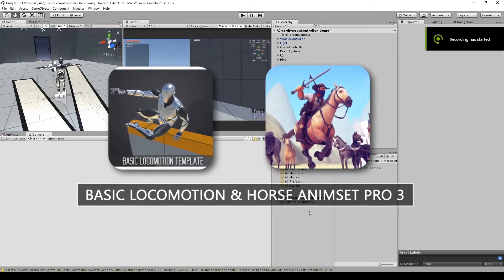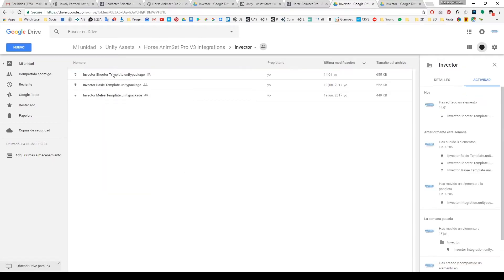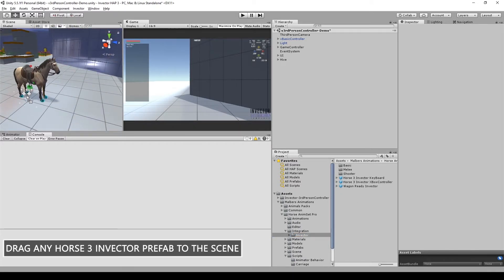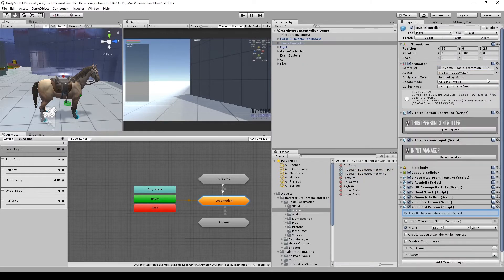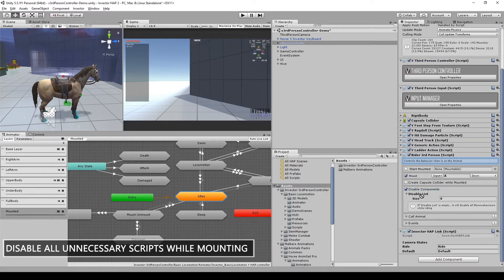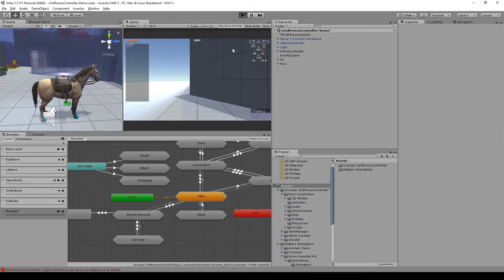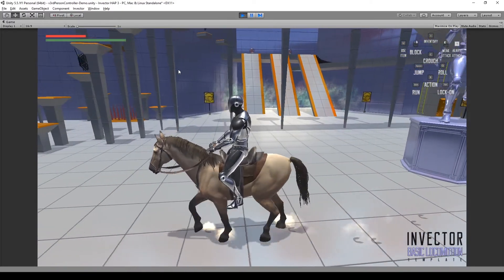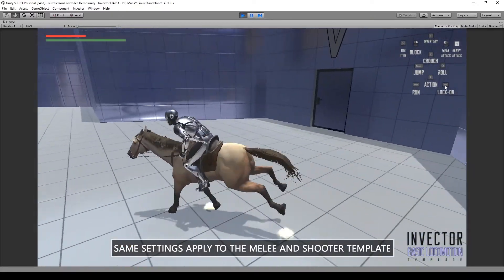Invector + HAP 3 Part 1: Riding (OBSOLETE)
⭐⭐⭐This video Tutorial was done for HAP 3 ⭐⭐⭐
Is Obsolete for HAP 4